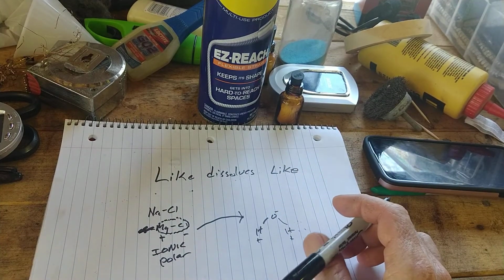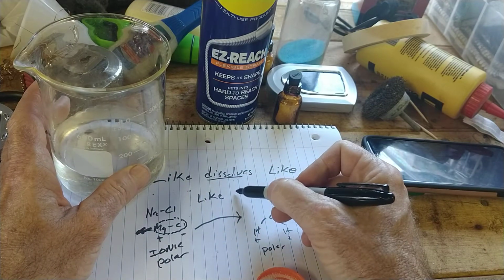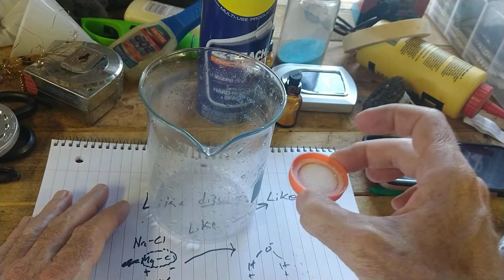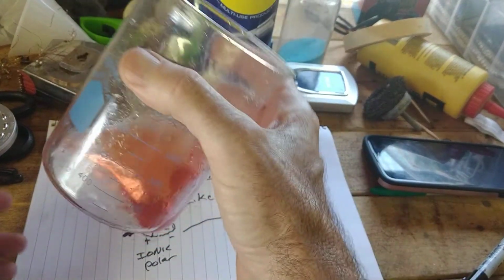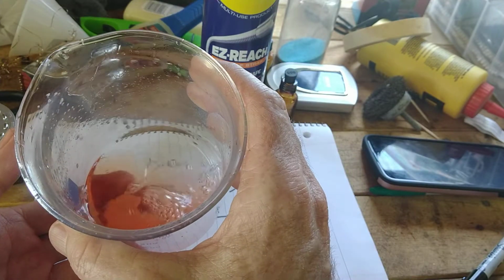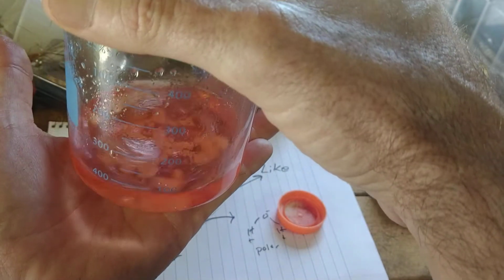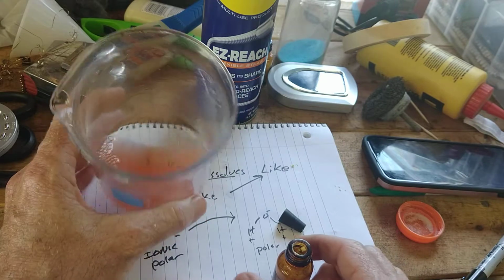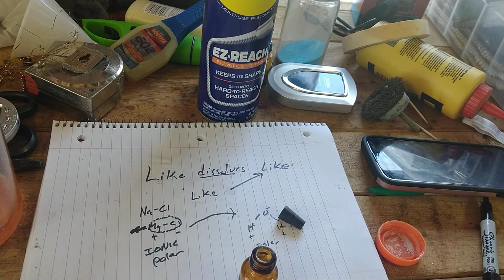Like dissolves like chemistry in the dirt bike shed